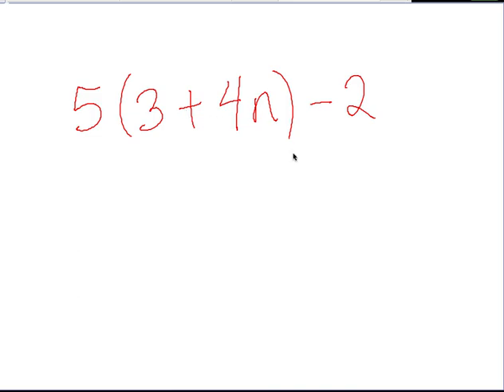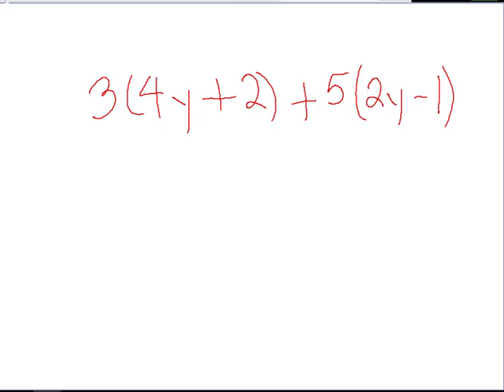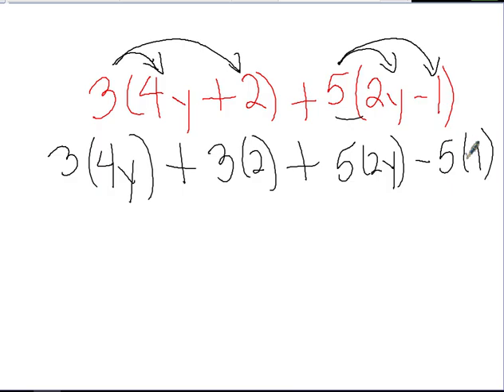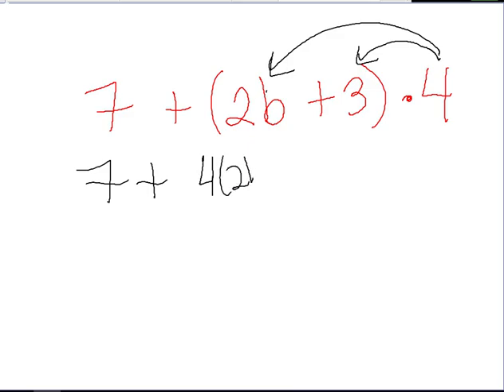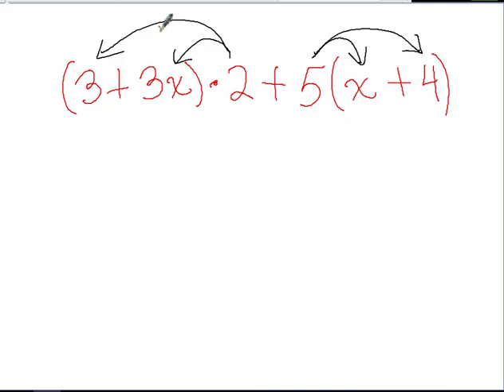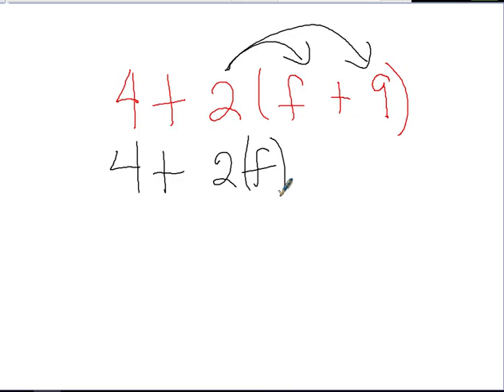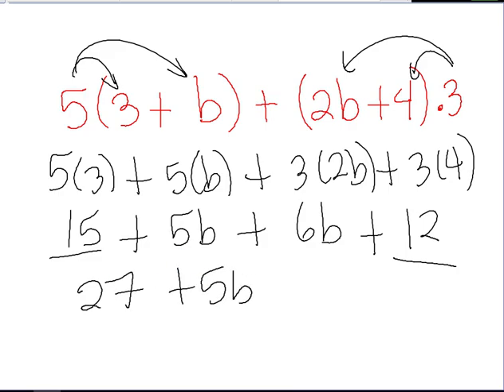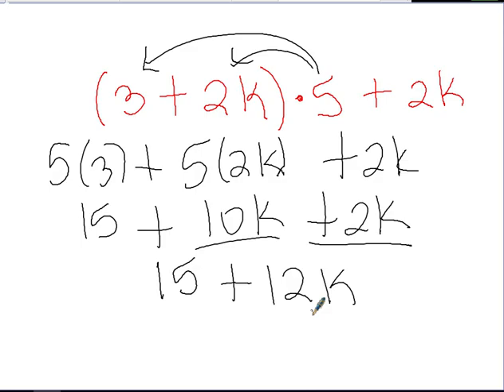Combining Like Terms with Distribution